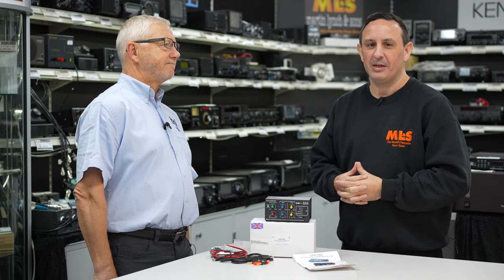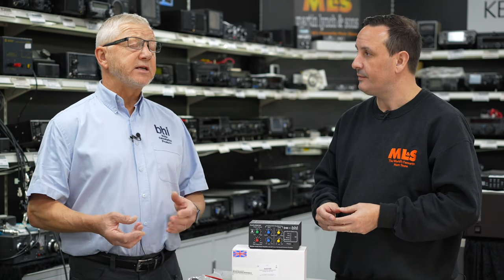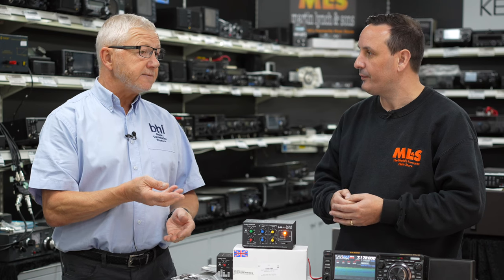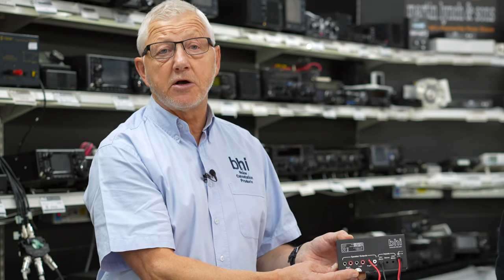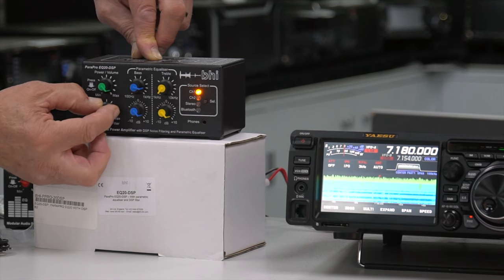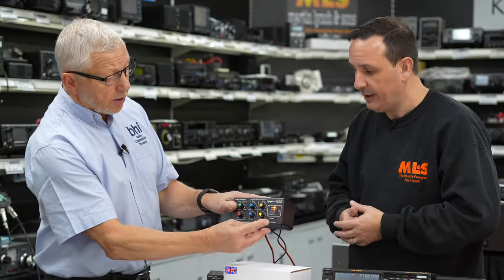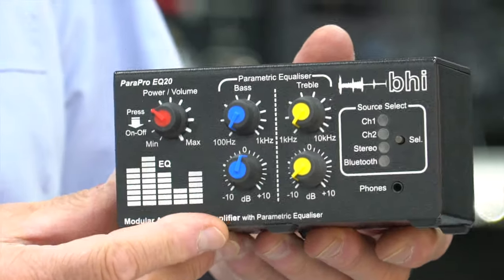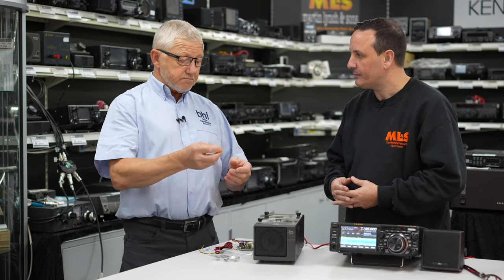Ham Radio Noise Driving You Mad? Watch this video!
Tired of battling with annoying radio interference? In this exclusive video, Graham Somerville, the Managing Director and owner of bhi Limited, joins Tony at Martin Lynch and Sons to showcase the revolutionary power of his DSP noise cancelling products. Dive deep into the world of enhanced ham radio audio and discover how you can transform your listening experience.

Running order:

00:00 - Overview of BHI Products and History

05:10 - ParaPro EQ20 DSP

07:30 - EQ20 Inputs/Features

10:40 - LIVE Demo

18:25 - ParaPro EQ20 (available with & without DSP)

19:40 - ParaPro EQ20 (Bluetooth Version)

21:03 - DSP Module

25:20 - BHI Headphones

28:15 - Future Products

28:45 - Summary

30:00 - OPEN DAY ANNOUNCEMENT